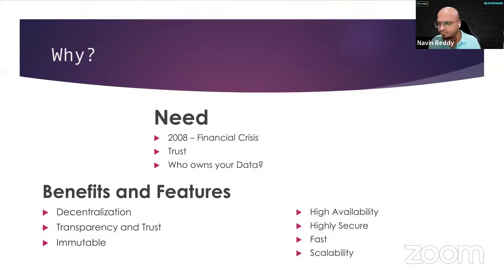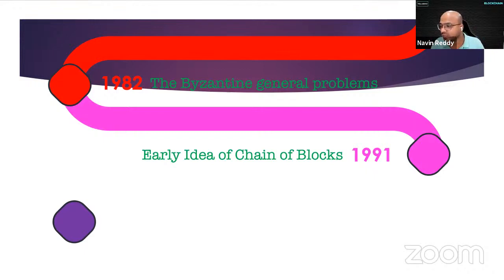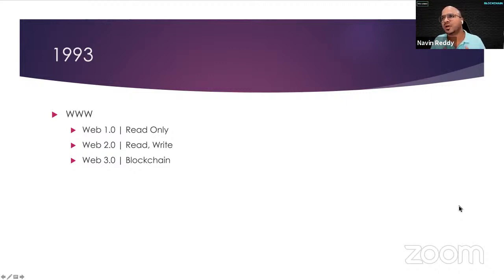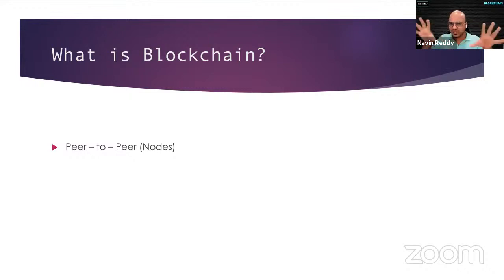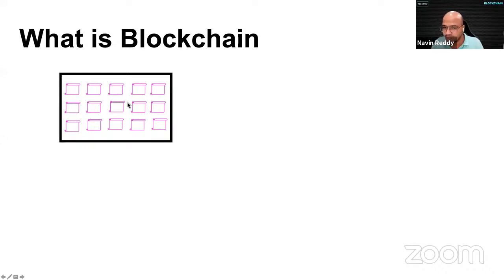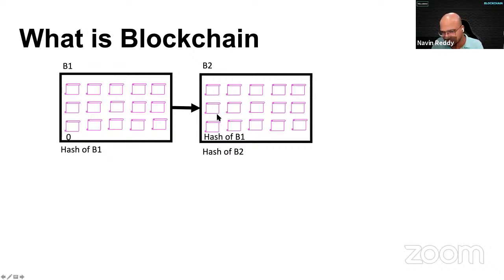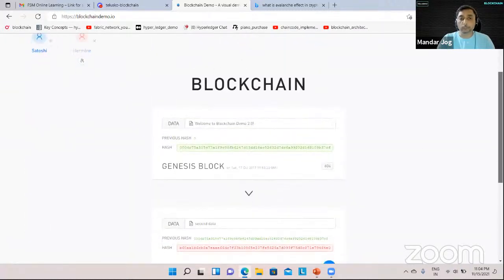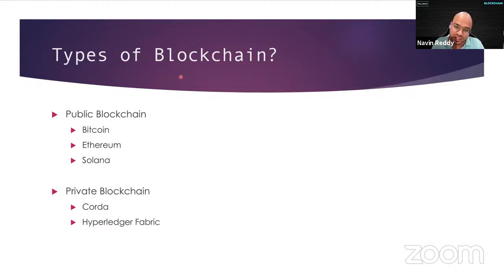Introduction to Blockchain